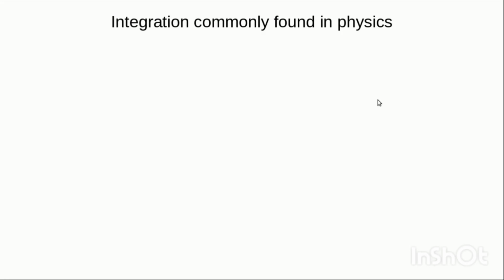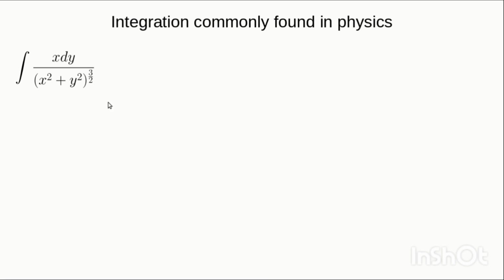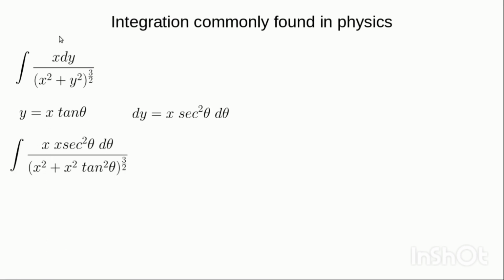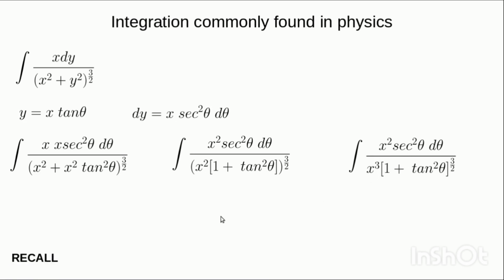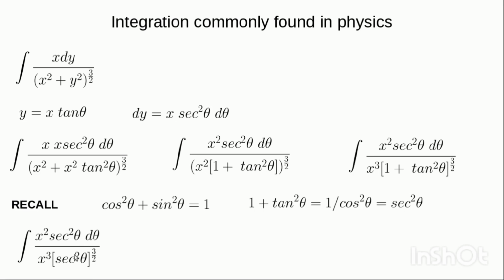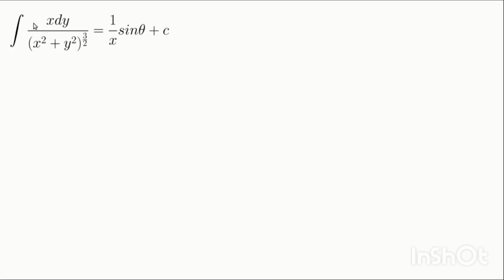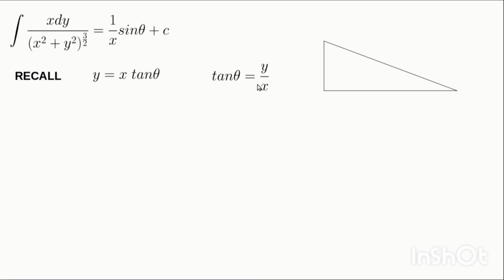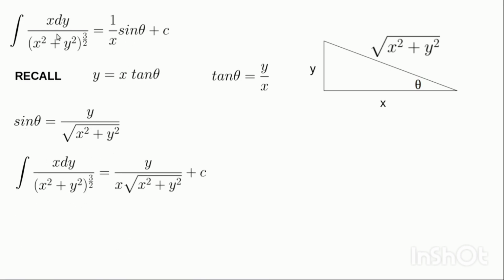Integral commonly found in Physics